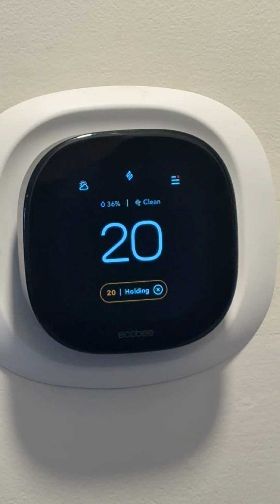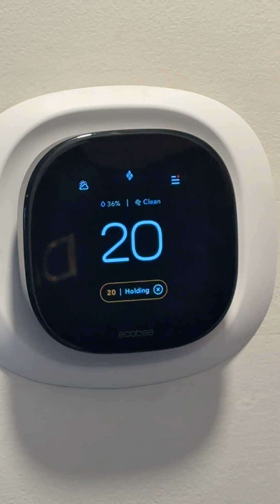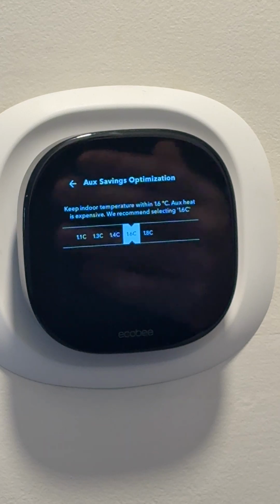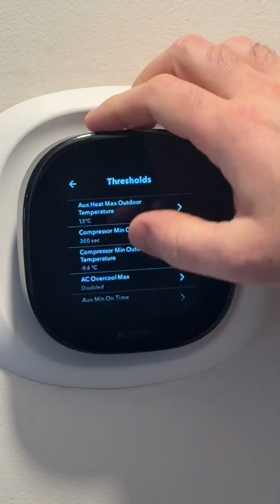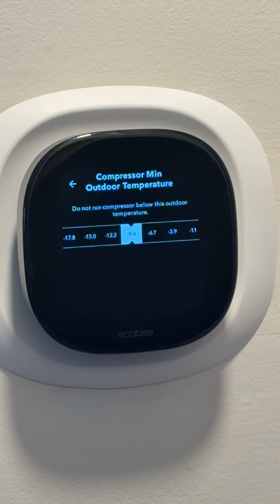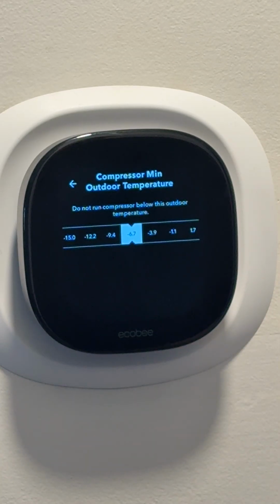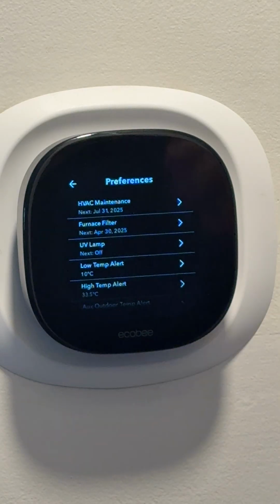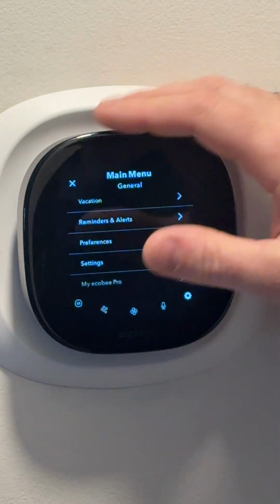Ecobee Hybrid Set Up for @Manitoba Rates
This is a long form Ecobee thermostat hybrid system heat pump/gas furnace set up.

Numbers are for Manitoba customers as of January 2026.